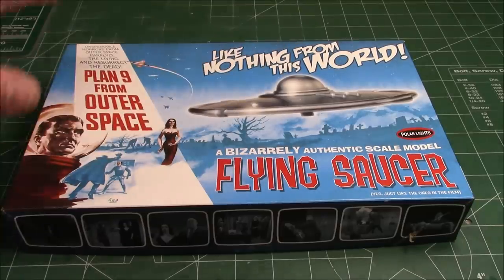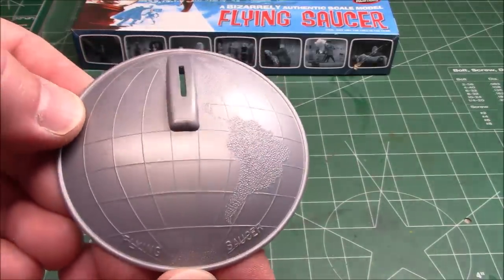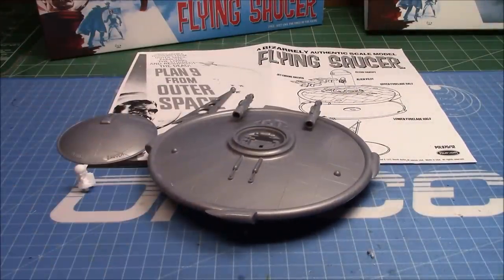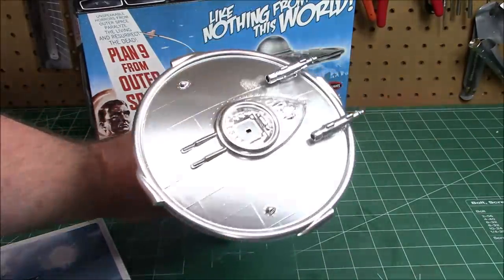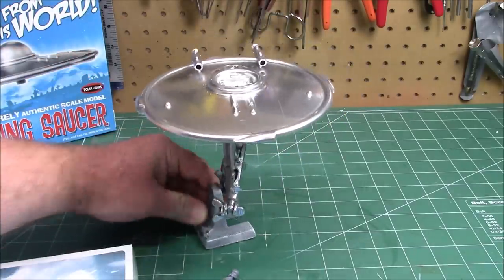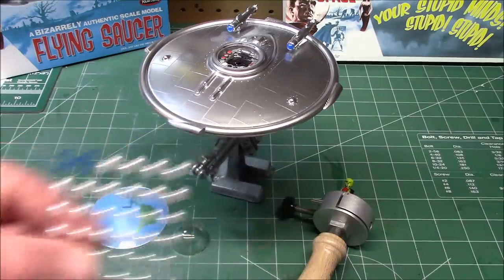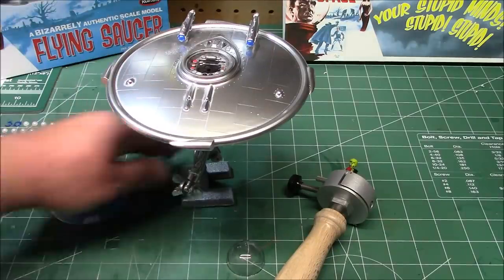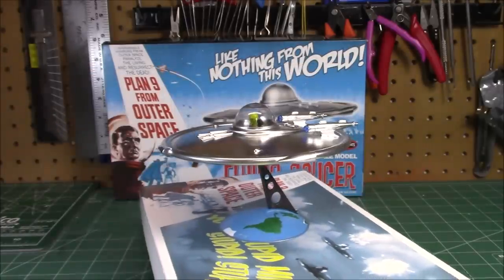Polar Lights Plan 9 From Outer Space Flying Saucer 1/48 Scale Model Kit Build Review POL970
Get your awesome Polar Lights Plan 9 From Outer Space Flying Saucer below!

Plan 9 from Outer Space is a 1959 American independent black-and-white science fiction horror film written, produced, directed and edited by Ed Wood, starring Gregory Walcott, Mona McKinnon, Tor Johnson, and "Vampira" (Maila Nurmi), and is narrated by Criswell. The film also posthumously bills Bela Lugosi as a guest star (silent footage of the actor had actually been shot by Wood for another, unfinished film just prior to Lugosi's death in August 1956). Other guest stars are Hollywood veterans Lyle Talbot (who claimed that he never refused any acting job) and former cowboy star Tom Keene. Plan 9 from Outer Space was released theatrically in 1959 by Distributors Corporation of America (then credited as Valiant Pictures).

The storyline concerns extraterrestrials who are seeking to stop humanity from creating a doomsday weapon that could destroy the universe. The aliens implement "Plan 9", a scheme to resurrect the Earth's dead, referred to as "ghouls". By causing chaos, the aliens hope the crisis will force humanity to listen to them. If not, the aliens will then destroy mankind with armies of the undead. The film was originally developed under the title Grave Robbers from Outer Space, but its financial backers objected to this title, which they saw as being sacrilegious, and it was retitled Plan 9 from Outer Space prior to production.

Plan 9 from Outer Space played on television in relative obscurity until 1980, when authors Harry Medved and Michael Medved dubbed it the "worst film ever made" in their book The Golden Turkey Awards. Wood and his film were posthumously given two Golden Turkey Awards for Worst Director Ever and Worst Film. It has since been retroactively described as "The epitome of so-bad-it's-good cinema"[2] and has gained a cult following.
Source: Wikipedia